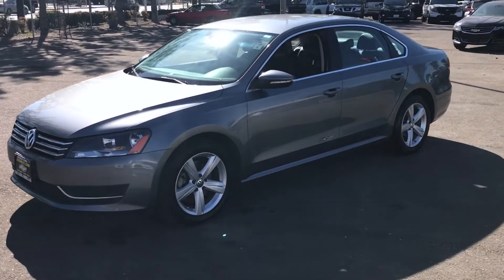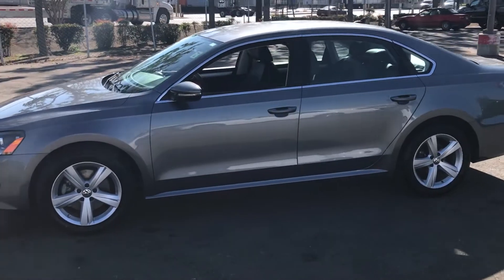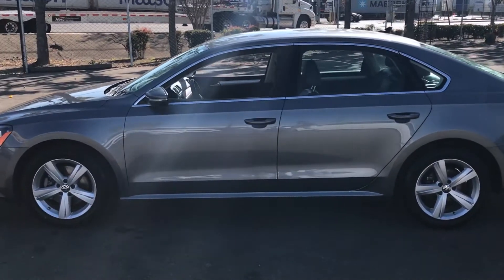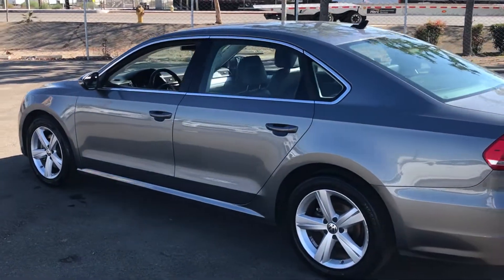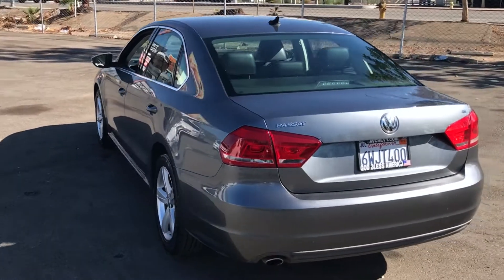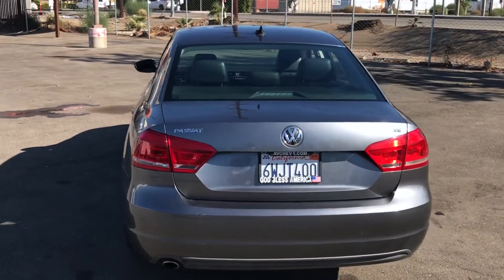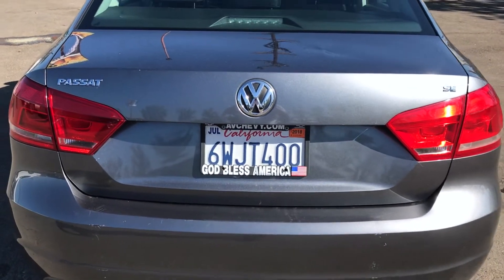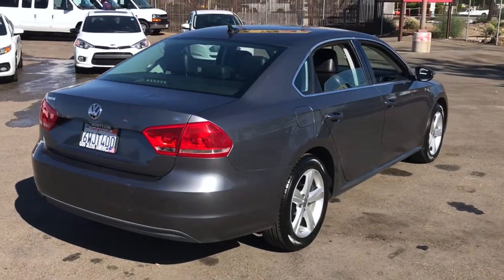2012 Volkswagen Passat SE Pzev - Our Perspective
This vehicle is a 2012 Volkswagen Passat SE equipped with a 2.5 Liter 5 cylinder. It has features such as hill hold assist control, electronic stability control, ABS, keyless entry, power windows and power door locks, Sirius satellite, wireless Bluetooth, power seat, and alloy wheels.